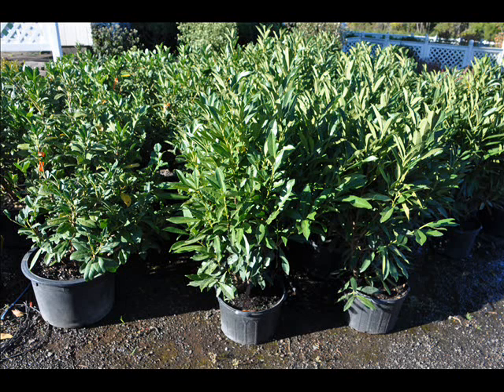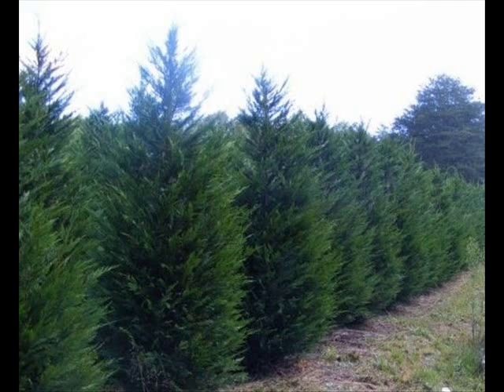Snow and Ice Damage to Nursery Stock In the Landscape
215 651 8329 Preventing Ice and Snow Damage to your home's rain GuttersIf you live in the Mid Atlantic area, it seems like each winter brings heavier, more damaging snow falls that knockout power and bring communities to a ...
- CachedFrozen pipes and other ice and snow damageFrozen pipes and other ice and snow damage. My pipes froze and burst, damaging my home. Do I have coverage? Most homeowners insurance policies, ...
- CachedPrevent Ice and Snow Damage to Trees and ShrubsProtecting your trees and shrubs from the crippling damage of ice and snow will ensure that your plants and foliage will be strong and beautiful come ...
- CachedMiminizing Ice and Snow DamageWinter's a tough time of year. Sure making snowmen, skiing, and cozying up to a warm fire at night during a snowstorm are.
- CachedProtecting Your NJ Roof From Ice & Snow Damage | NJ Roofing BlogDec 28, 2010 ... Snow and ice are very damaging to the roof of your home, so knowing how to remove them is critical to protecting your roof.